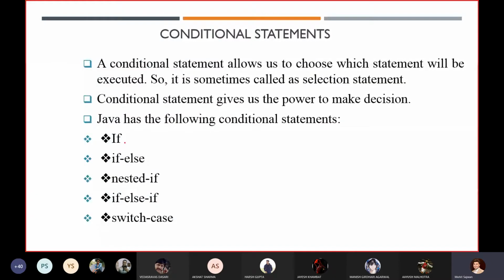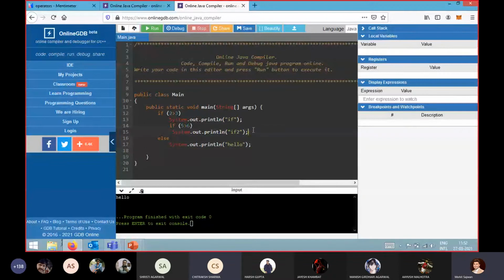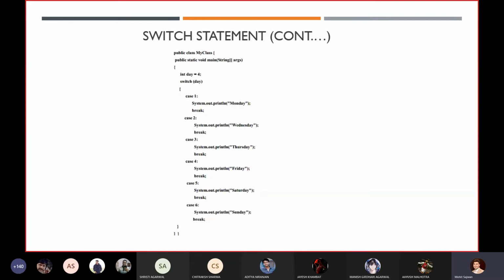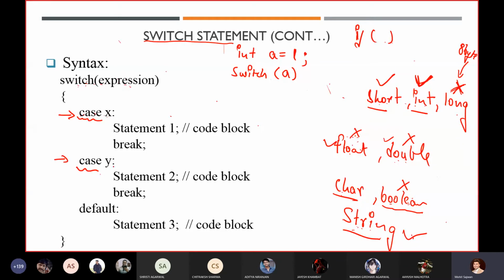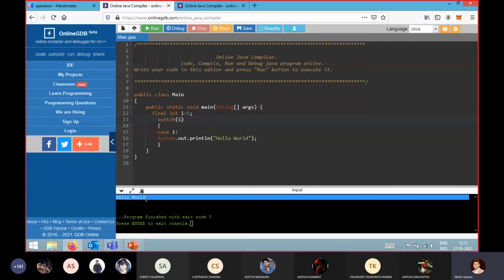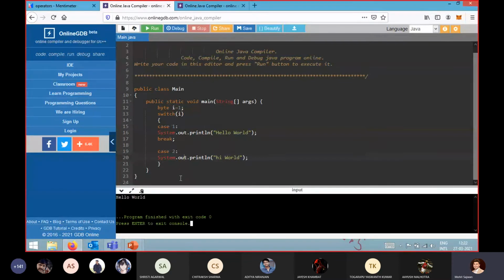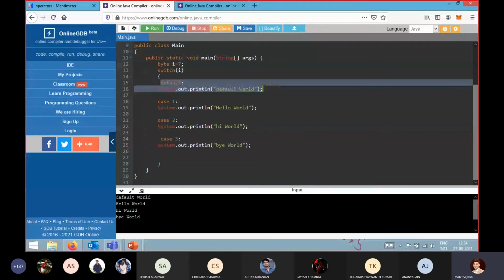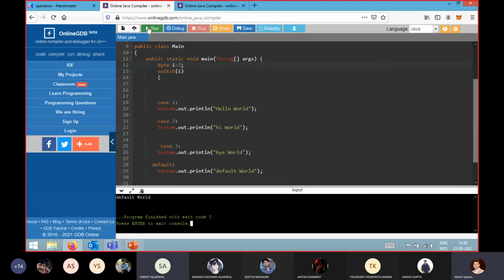OBJECT ORIENTED PROGRAMMING USING JAVA- CONDITIONAL STATEMENT(IF, SWITCH)